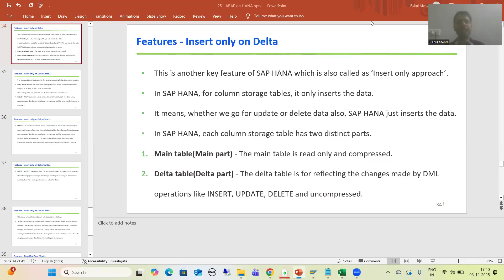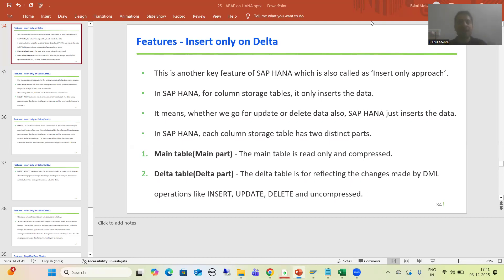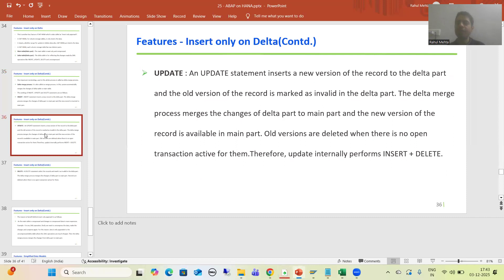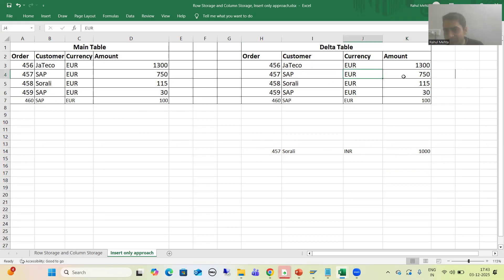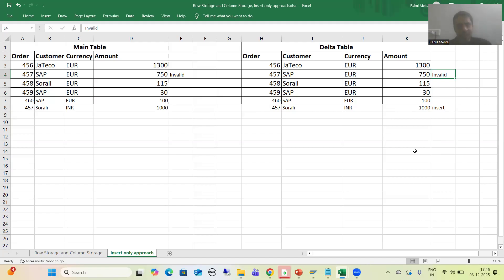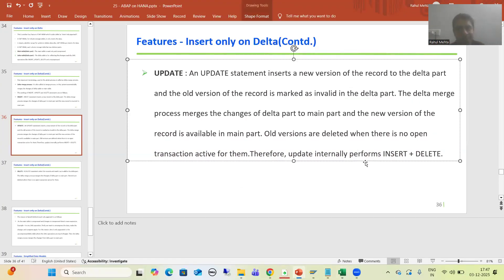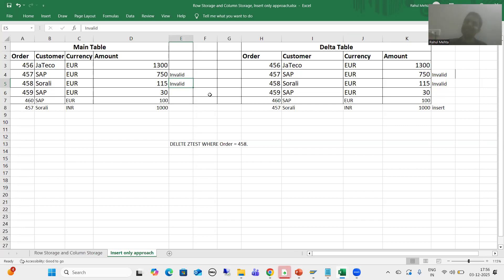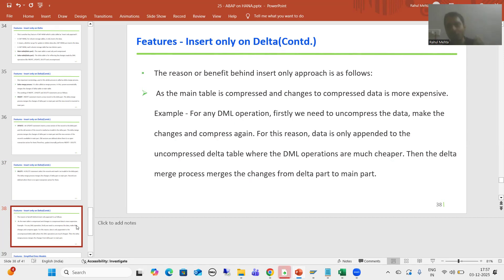11 - ABAP on HANA - Features of SAP HANA - Insert only on Delta Part2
-Working of UPDATE and DELETE Statement.
-Benefit of Insert only Approach.